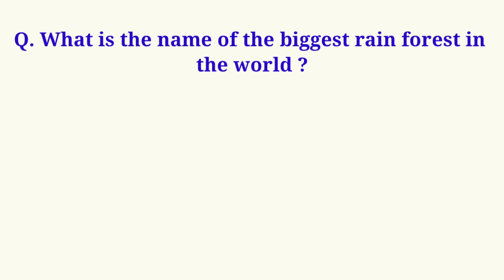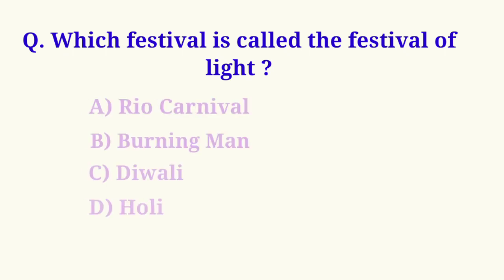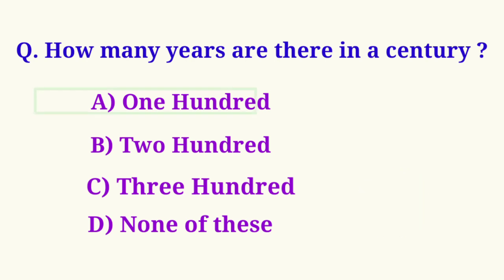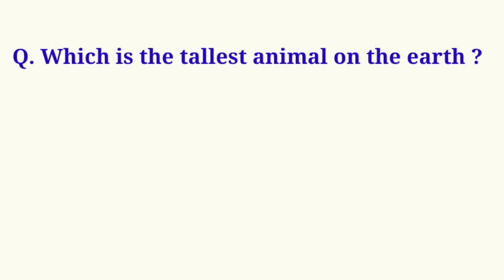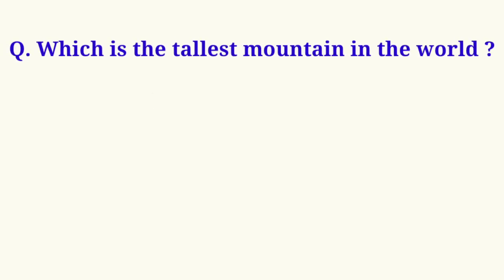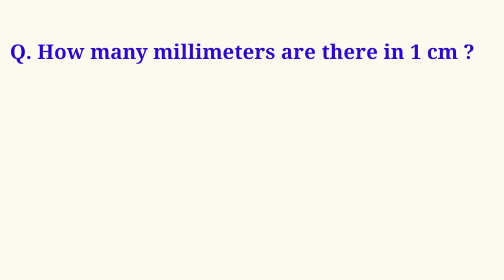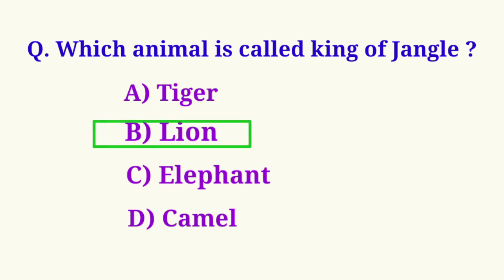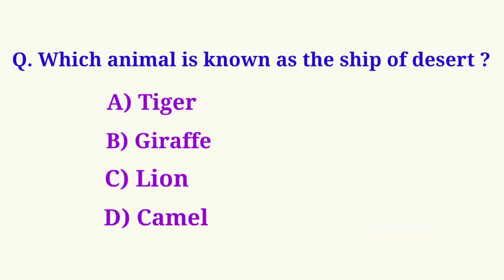14. Science general knowledge questions & answers in English / mcq /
Important science gk questions and answers in English.50 quiz, simple gk questions and answers for kids, teenagers, students, college students and children.
In this vedio we discuss following questions and it's answers in English.

Questions are .
What is the name of the biggest rain forest in the world ?
How many cards are there in a complete pack of cards ?
Global warming is caused by the excess of which type of gas ?
How many strings does a violin have ?
Which gas is most abundant in the earth atmosphere ?
Which festival is called the festival of light ?
During which year did world war 1 begin ?
What color symbolizes peace ?
Which day is observed as world literacy day ?
Which festival is known as the festival of colours ?
How many years are there in a century ?
Which day is observed as world environment day ?
Who is the inventor of Televisions ?
Which parts of the body continue to grow for your entire life ?
Which is the most spoken language in the world ?
Which is the most sensitive organ in our body ?
Which is the tallest animal in the world ?
Which planet is known as the red planet ?
Which is the largest animal in the world ?
Who was the inventor of electricity ?
Which continent is known as dark continent ?
Which is the fastest animal on the earth ?
What is the standard taste of the water ?
How many lungs does the human body have ?
What do you call a house made of ice ?
Which is the nearest star to planet earth ?
How many days are there in the month of February in a Leap Year ?
How many millimeters are there in one cm ?
Which way is anticlockwise, left or right ?
How many primary colours are there ?
Who was the first man to walk on the moon ?
How many bones an adult human have ?
Which are the 7th colours in a rainbow ?
How many weeks are there in one year ?
How many months of the year have 31 days ?
How many hours are there in one week ?
Which is the largest flower in the world ?
Which animal is known as the ship of desert ?
Which animal is called king of jangle ?
Which is the tallest animal on the land ?
tallest mountain in the world ?

quiz
english quiz for kids
medical student quiz
general knowledge quiz for kids
quiz for kids
kids quiz
med student
star quiz challenge
What am I quiz
high school quiz show